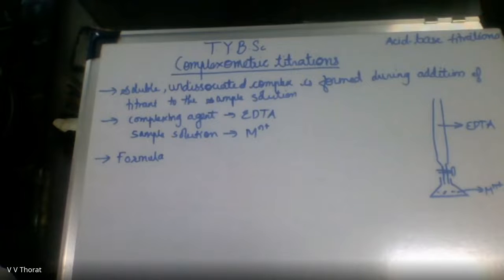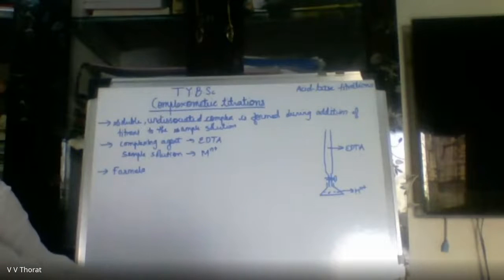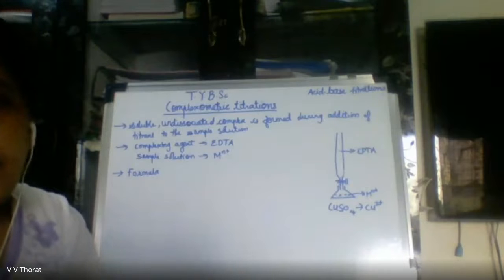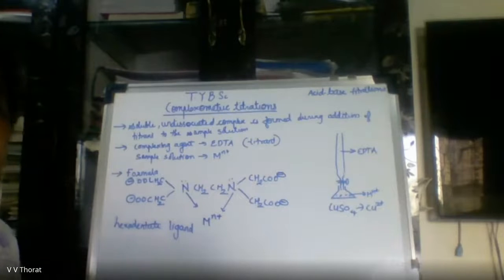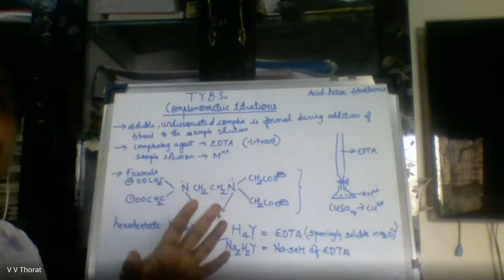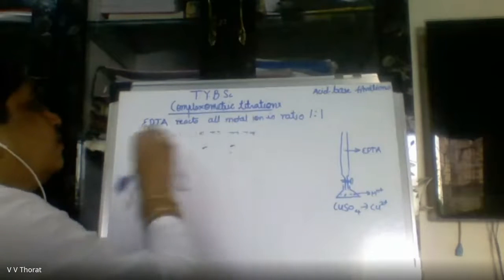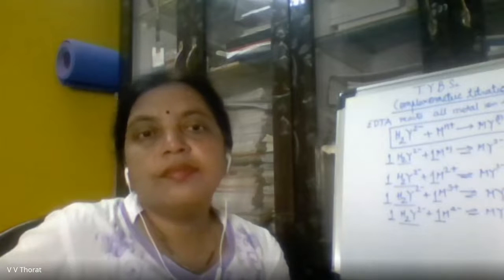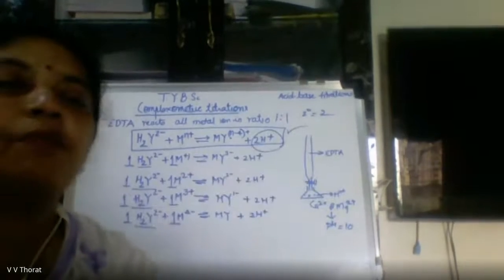Complexometric titrations Part 1